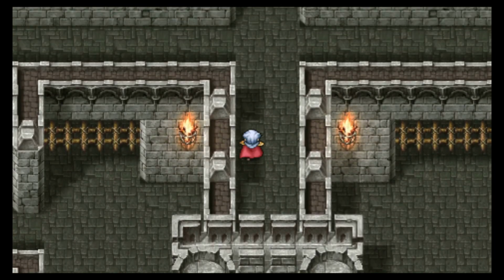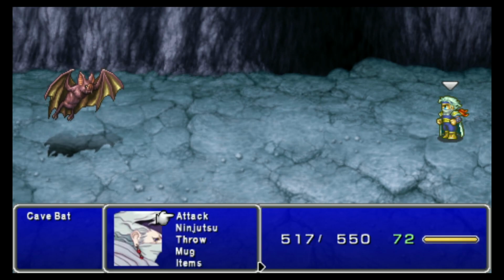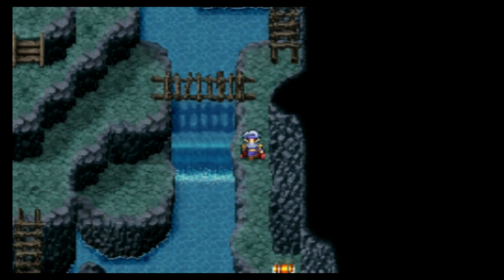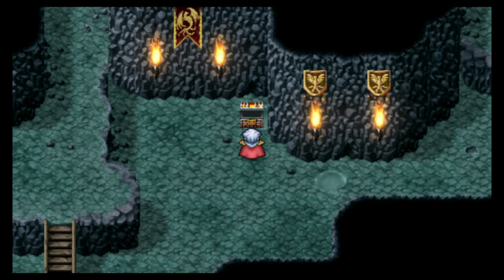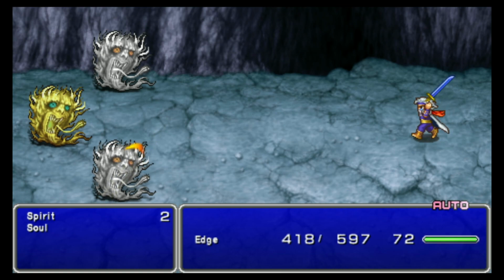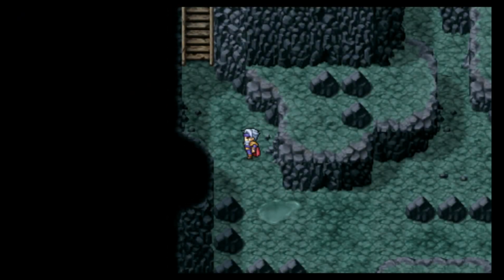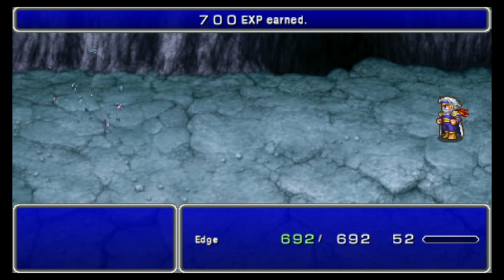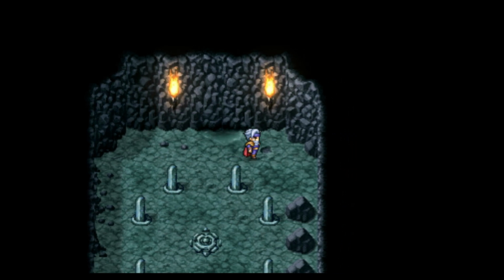Final Fantasy IV The After Years Ep 43 Edge's Tale Deeper into Darkness Edge's Path to Babil Begins!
We head into the Cave of Eblan to head towards the Tower of Babil.

Shopping List Eblan
Metal Boomerang unless you carried one over from before.

Recommended Equipment
Edge *Put him in the back row
Left Hand: Kodachi
Head: Green Beret
Body: Shinobi Gear
Arms: Silver Armlet

Bestiary *Cave of Eblan
Cave Bat *Attack Boomerangs are great
Spirit *Attack
Soul *Attack
Zombie *Attack
Wraith *Attack
Skeleton *Attack
Bloodbones *Attack
Sword Rat *Attack
Gatlinghog *Attack

Bestiary *Path to Tower of Babil
Needlehog *Attack
Soul *Attack
Zombie *Attack
Wraith *Attack
Spirit *Attack
Bloodbones *Attack
Skeleton *Attack
Mystery Egg *Use Flame.  Or attack it to reveal Lilith and hten use Flame.
Behemoth *New Moon Near save room.  He only counters, but you should wait until you have a full party if you want to attempt him.